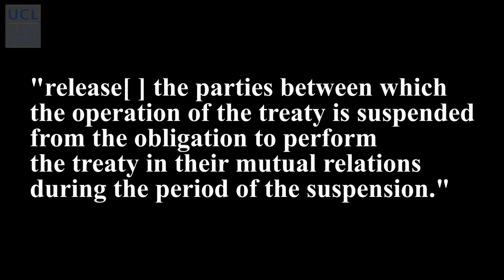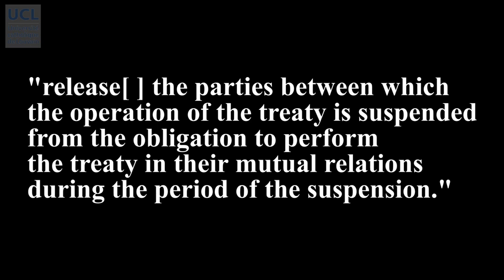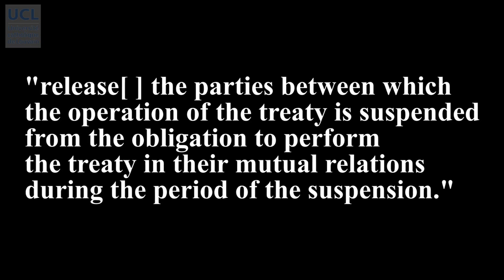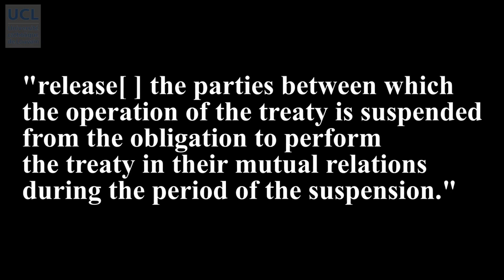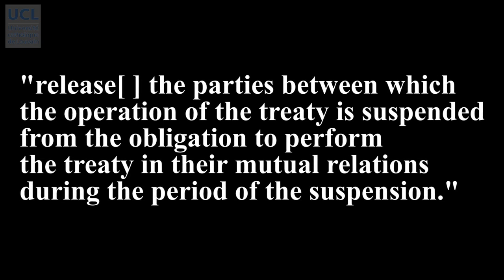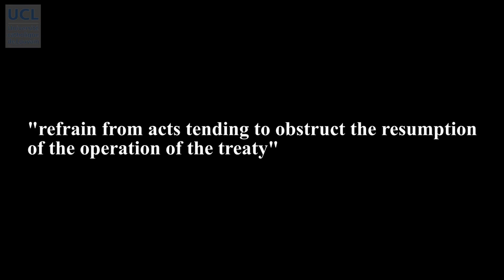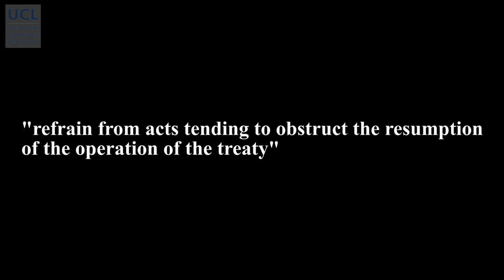48 Termination, Withdrawal and Suspension of Treaties